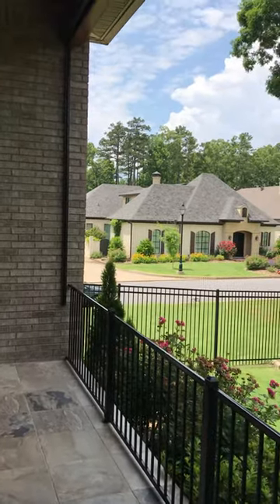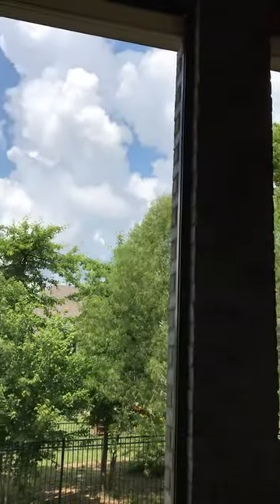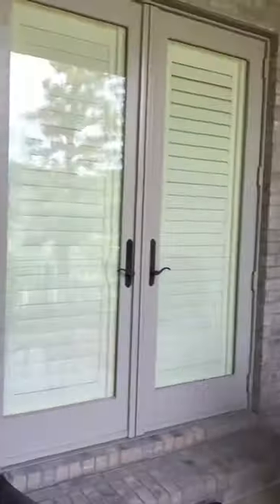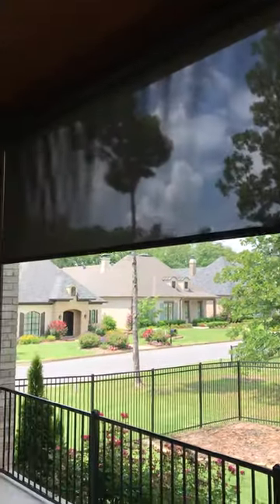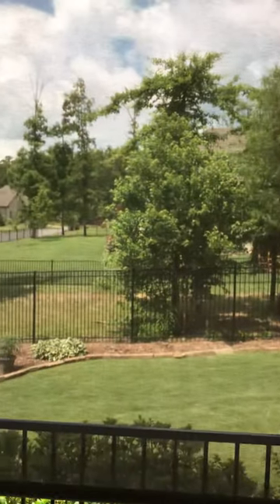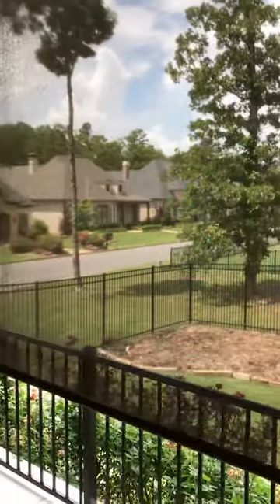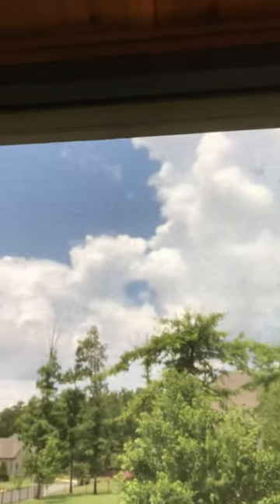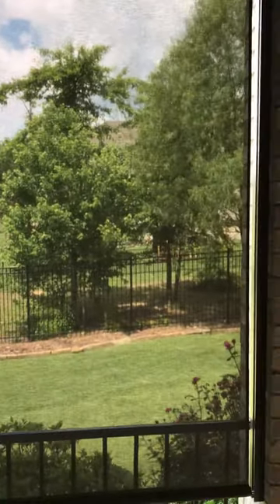Motorized Patio Shade Experts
Watch this motorized patio shade from the experts at Made in the Shade Blinds & More of Little Rock, Arkansas.